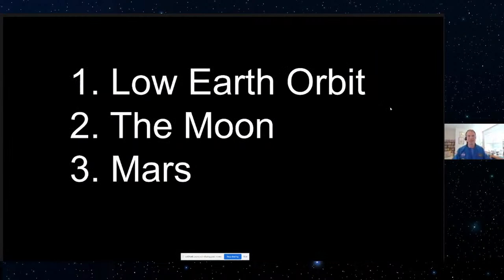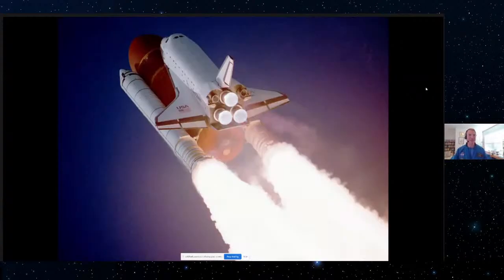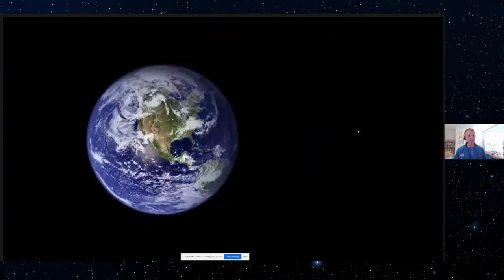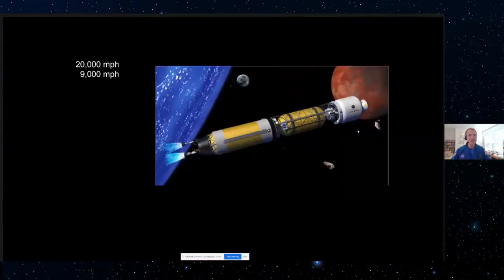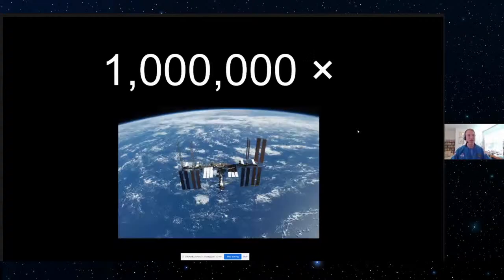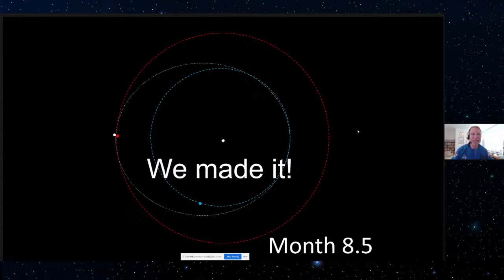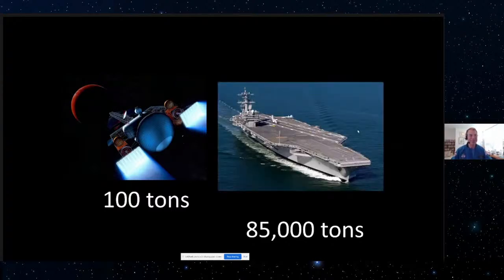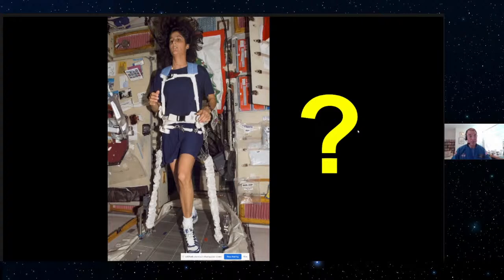Why Mars is Hard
Human explorers reached the Moon 50 years ago. At the time it seemed like we might get to Mars soon after. Why haven't we done it yet? In this presentation, Dr. Love gives an accessible and engaging account of the major challenges of human space flight and how they relate to our future exploration of Mars.